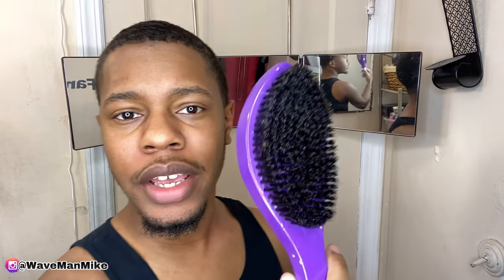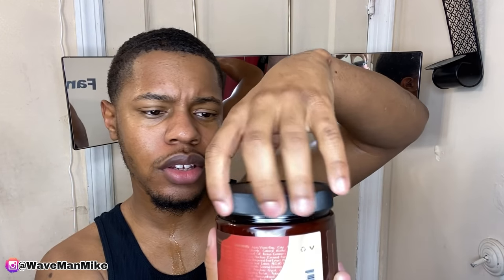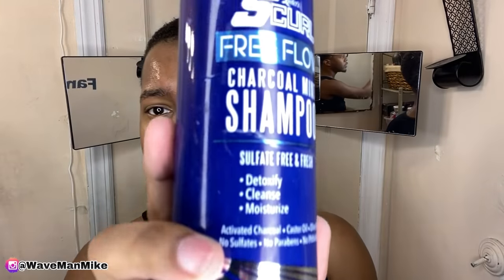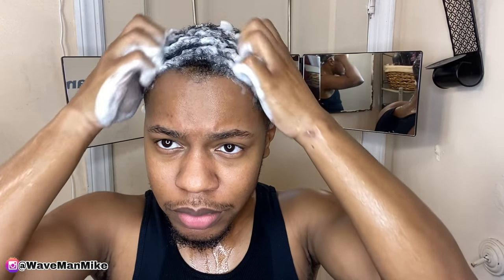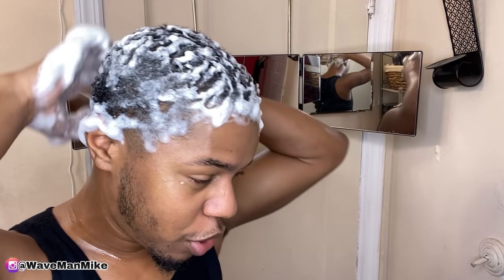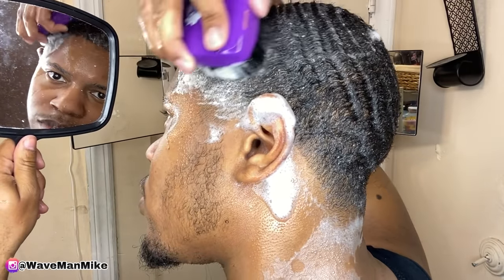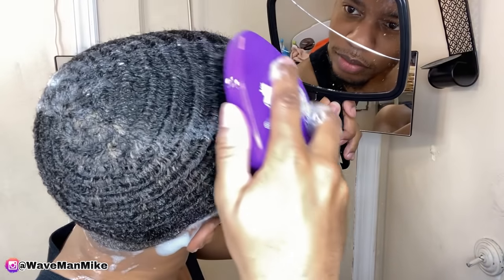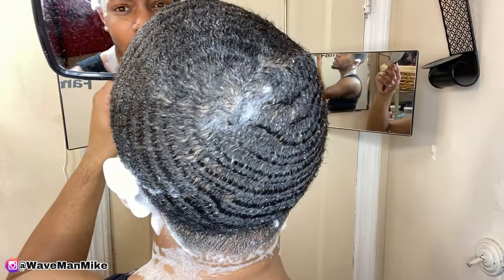How To Get CRAZY PROGRESS On Your 360 Waves!!! 💦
What’s up Wave Men and Wave Women, in this video I’m showing you how to get crazy 360 wave progress using the wave and style method.
This video is mainly geared towards beginners but it will work for everyone!

COMMENT "crazy progress" IF YOU SEE THIS

how to get 360 waves without grease,
how to get beach waves for curly hair,
how to get waves after afro,
how to get waves back after afro,
how to get waves back in brazilian hair,
how to get waves back in weave,
how to get waves bundle free,
how to get waves cj so cool,
how to get waves cream,
how to get waves crown,
how to get waves curling iron,
how to get waves gento,
Similar Channels

360Jeezy, 360Juice, Wavy Cakes, 360 Wave Process,  Poppy Blasted, Sir Cruse